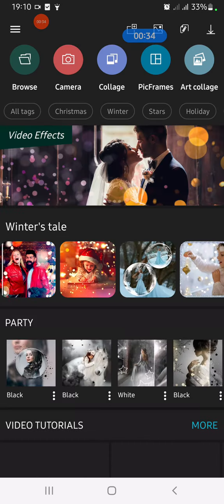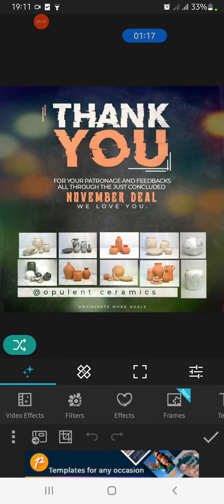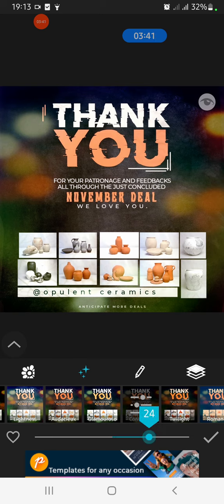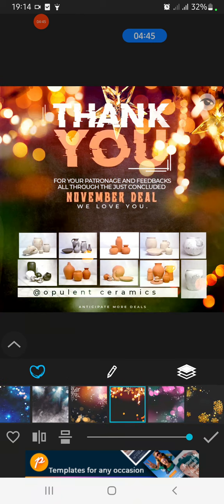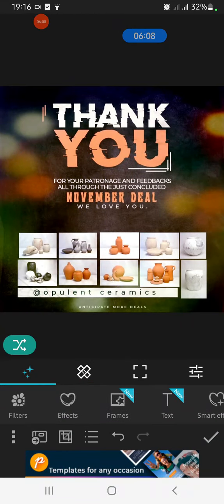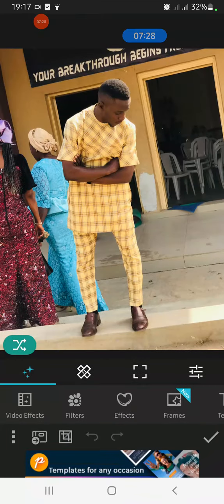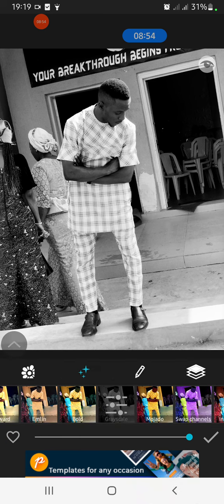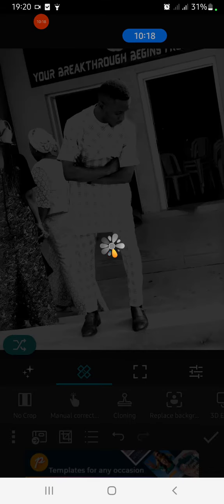editing a picture on PHOTO STUDIO